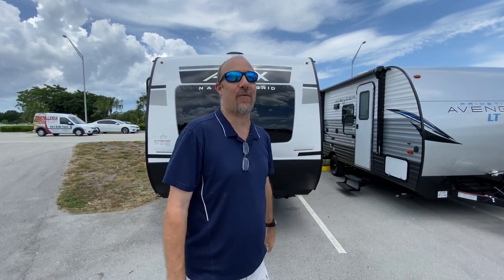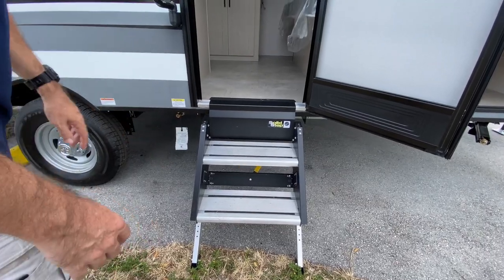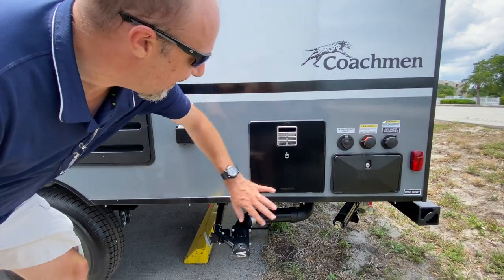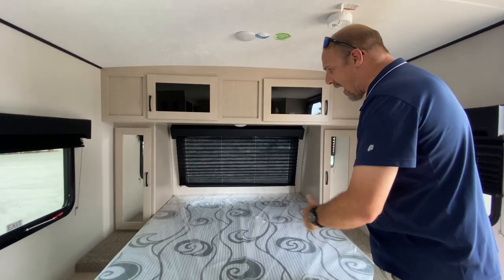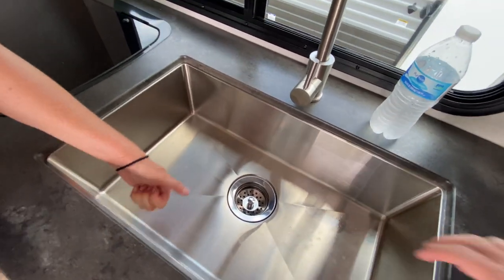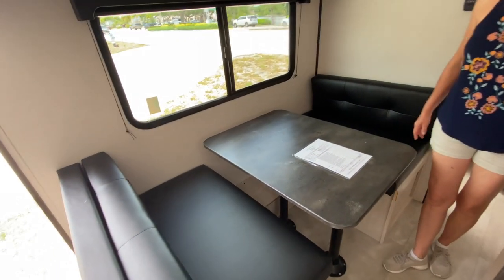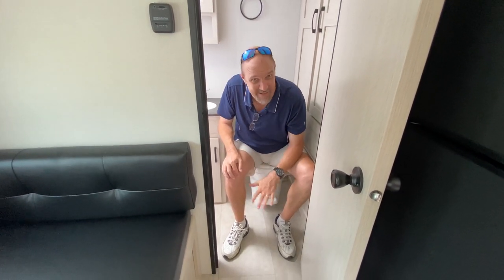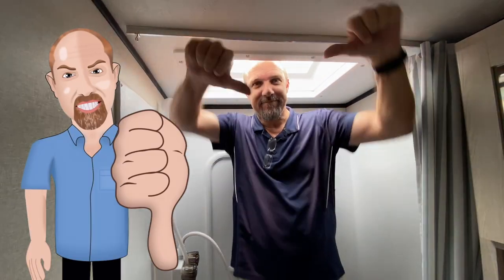Tiny Travel Trailer || Under 5000LBS || Apex Nano 187RB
Tiny Travel Trailer. Today we looked at the Apex Nano 187RB.  I'm having a hard time with this one because we loved the layout and quality for a Tiny Travel Trailer, but it does present some challenges for being 6'4" tall. Check it out and let us know what you think about it.  If you like this Apex Nano 187RB, give the people at Florida Outdoors in Stuart Florida a call. When you do, make sure you tell the "The Tall Man Sent You".